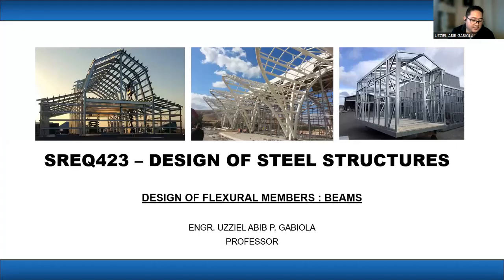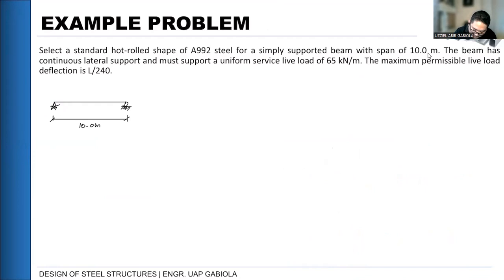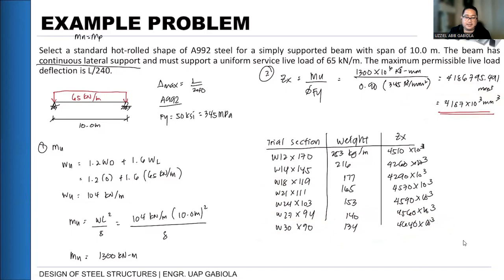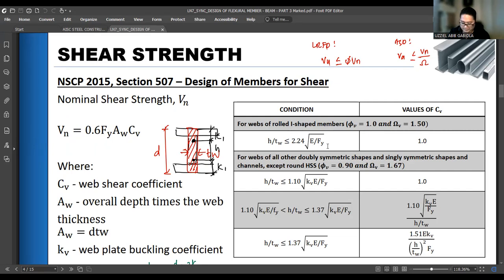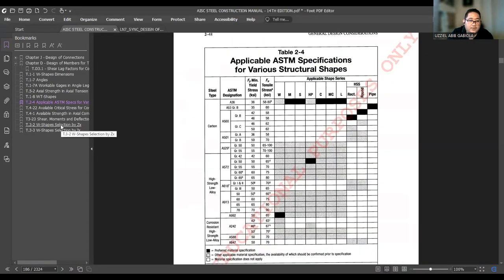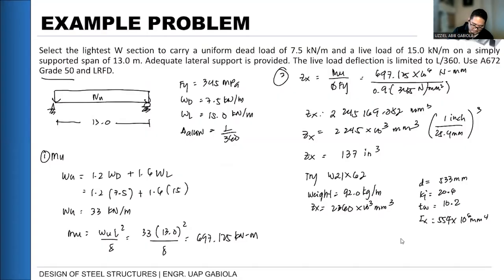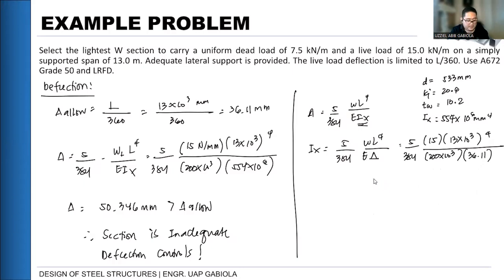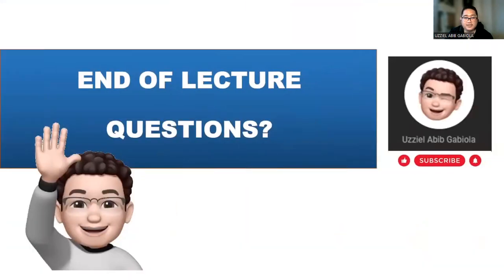DESIGN OF STEEL STRUCTURES | DESIGN OF FLEXURAL MEMBERS : BY TRIAL AND ERROR AND BY DESIGN CHART